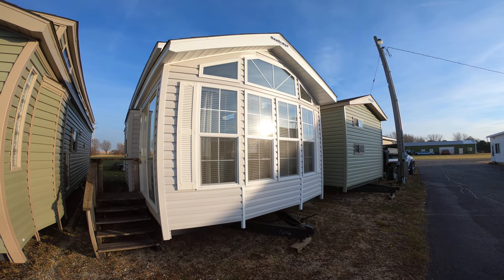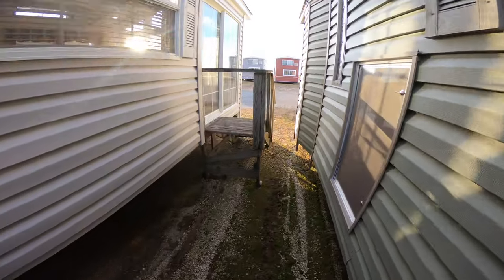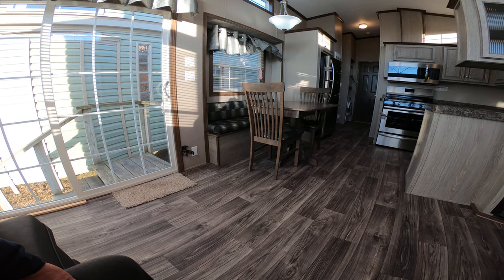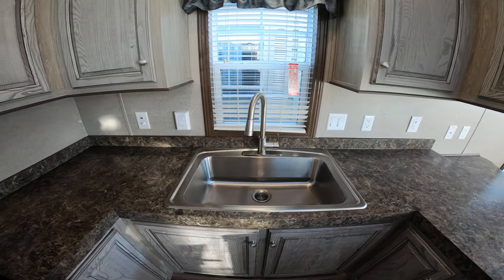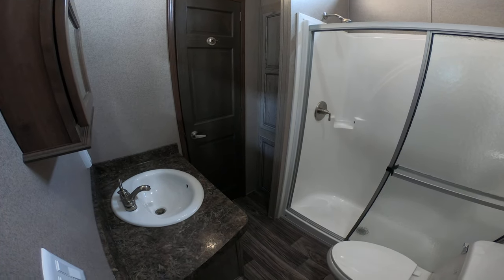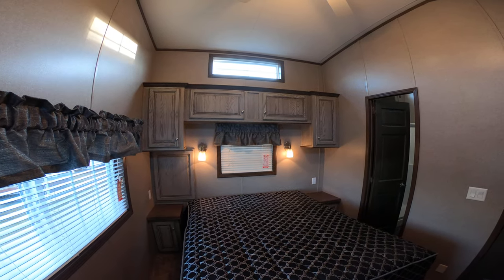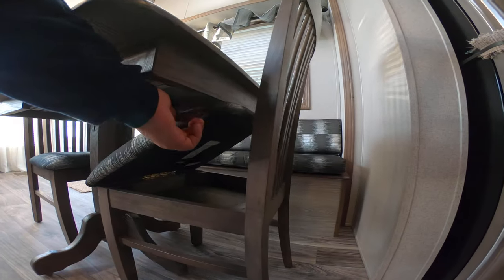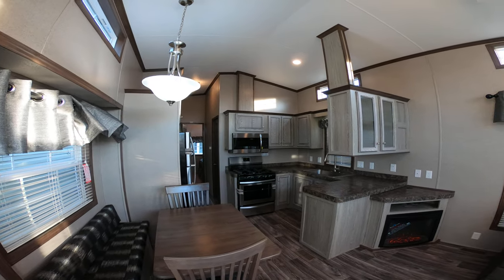New Quailridge 38FLA Luxury Park Model RV - Best Seller 1-Bedroom (tiny house on steroids)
The Quailridge 38FLA All Time Best Seller is one of the better Tiny Houses on Wheels, built by the #1 Park Model Factory in the USA, Forest River Park Models of Elkhart Indiana ( A Berkshire Hathaway Company).